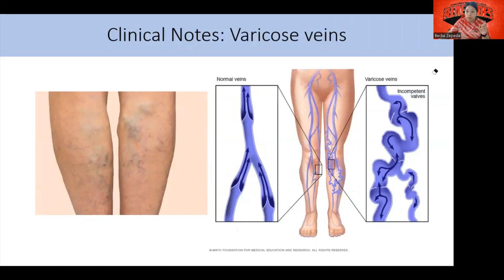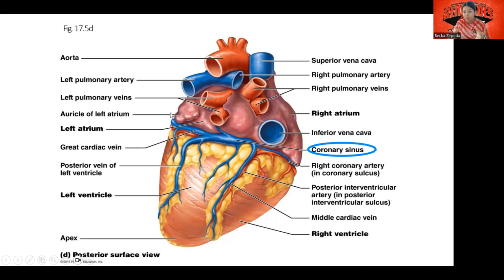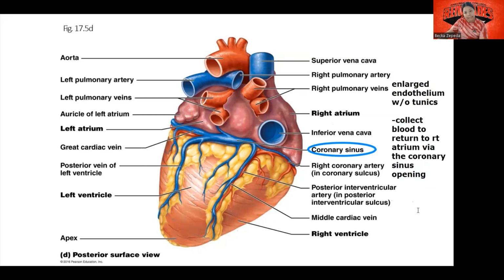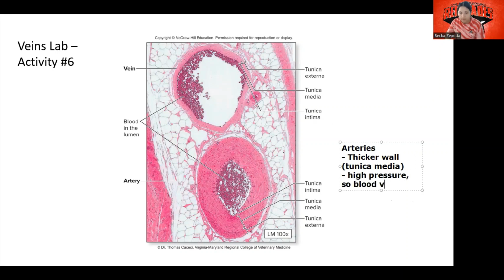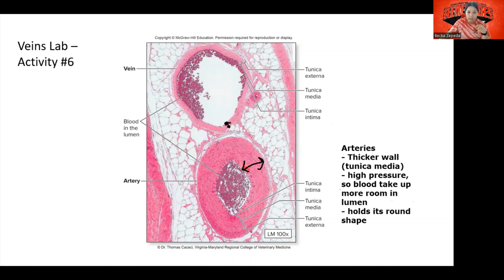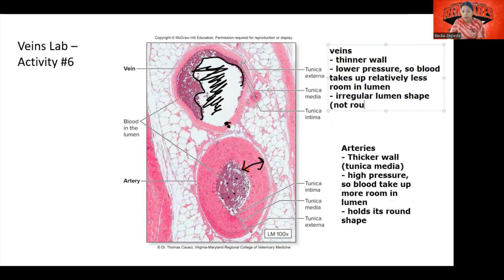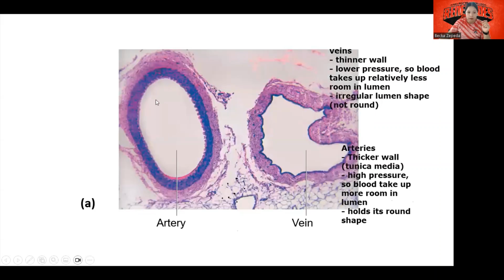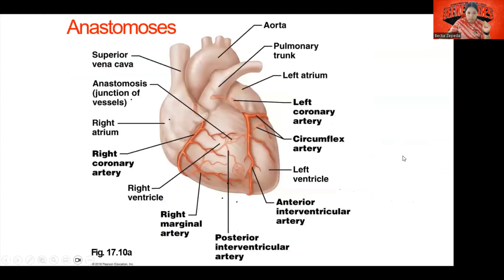Vessels I: Sinuses & Artery vs Vein